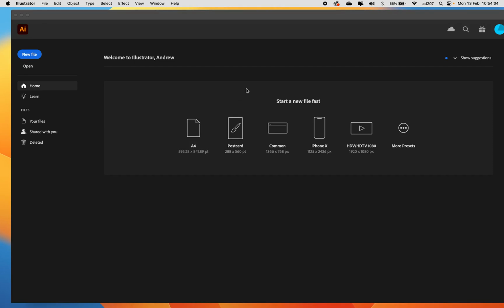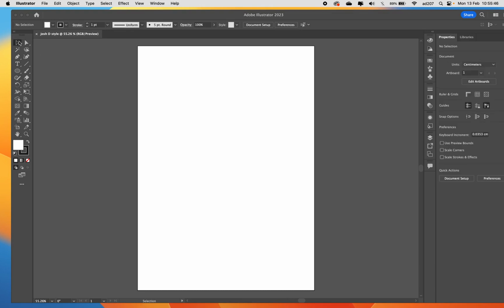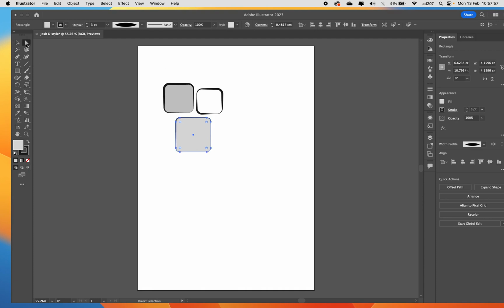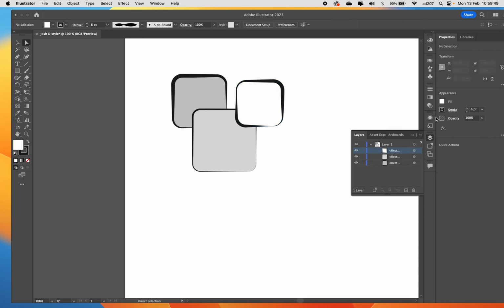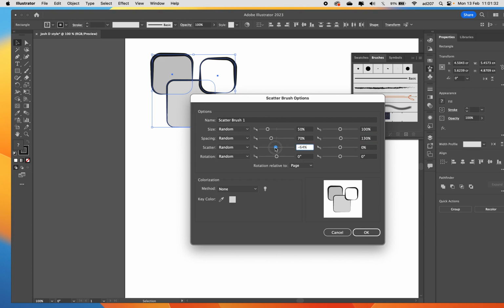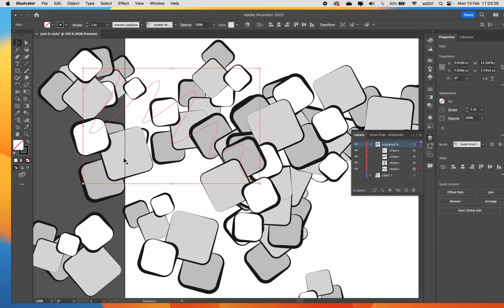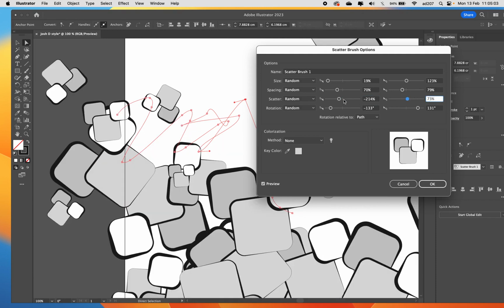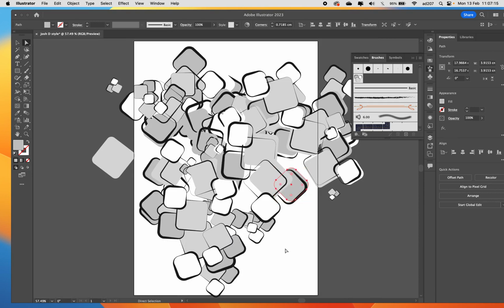Illustrator scatter brush run through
a quick run through making a scatter brush in Illustrator